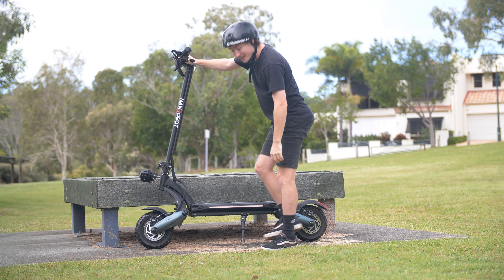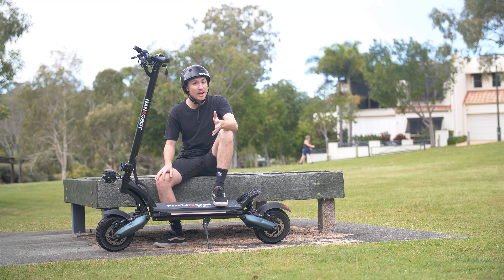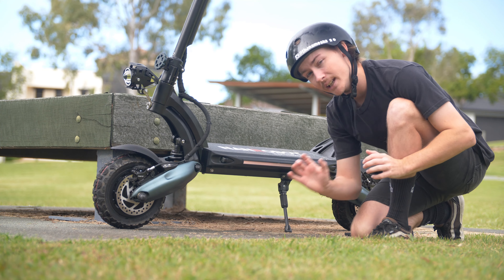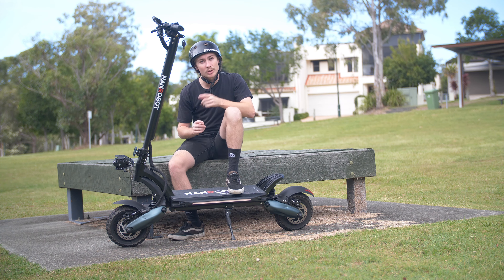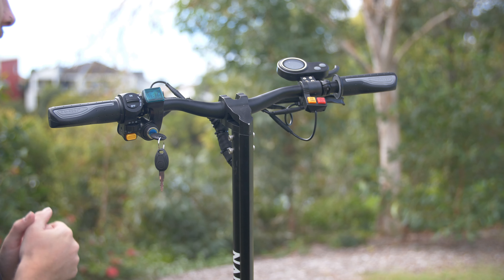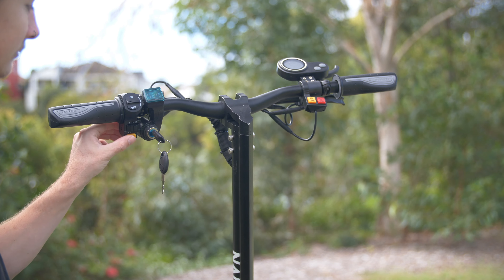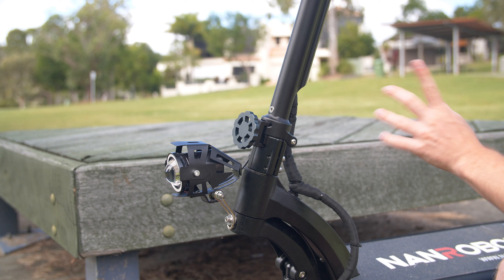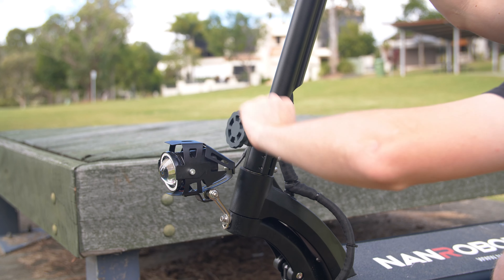Nanrobot D6+ Electric Scooter REVIEW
Scooter Hut reviews Nanrobot's D6+ electric scooter